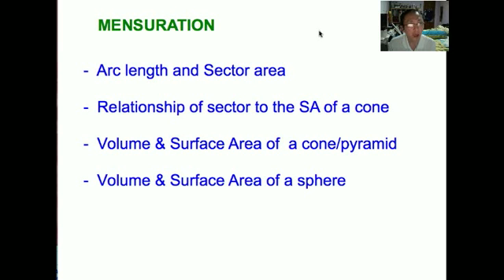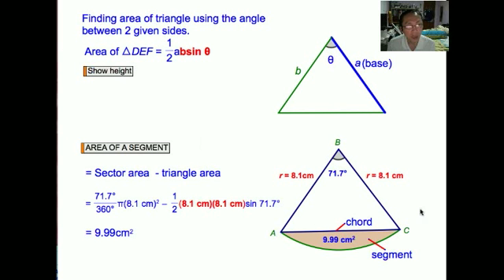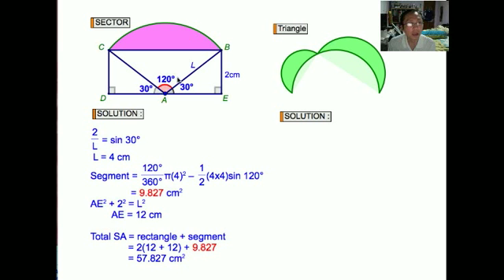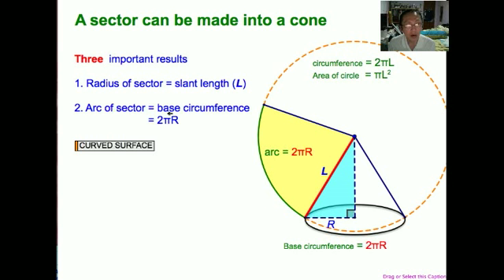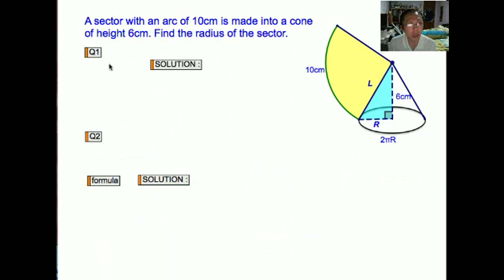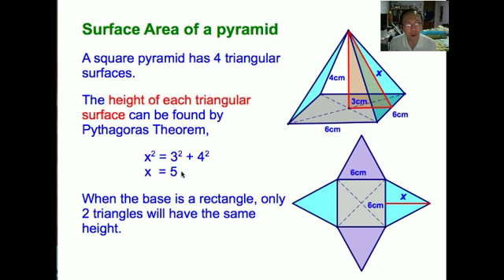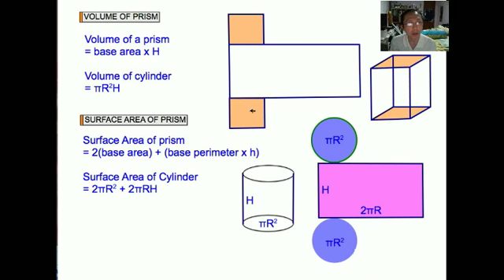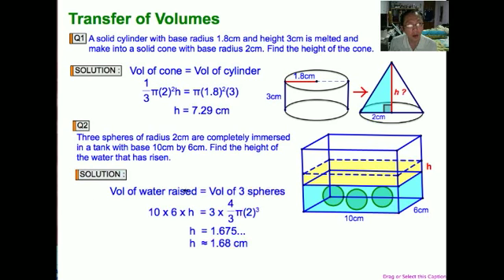Mensuration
Volume and surface area of cone, pyramid and sphere
Relationship of sector and cone